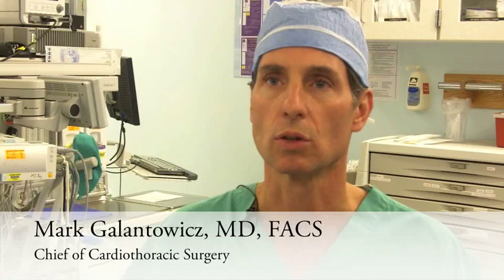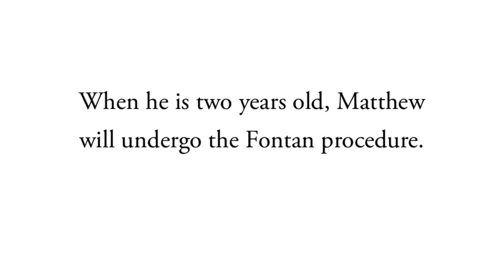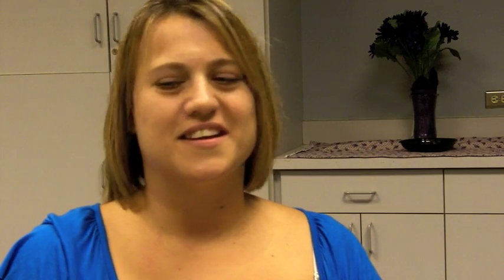Hybrid Procedure - Matthew's Story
Born with hypoplastic left heart syndrome, Matthew came to Nationwide Children's Hospital for the Hybrid Procedure to fix his heart.

For more information on the Hybrid Approach to congenital heart disease,